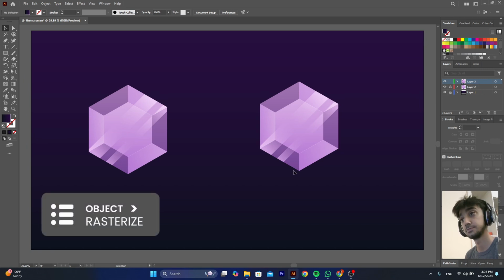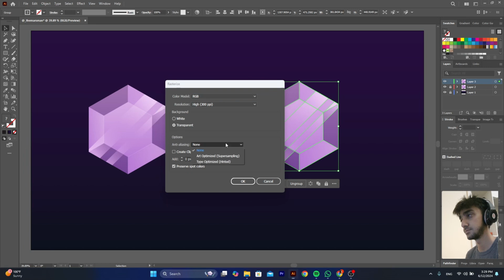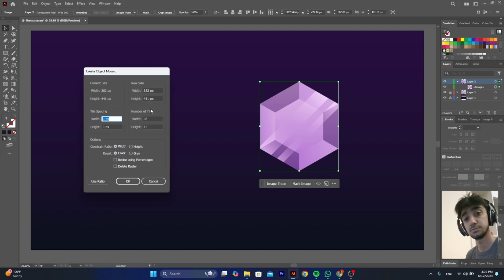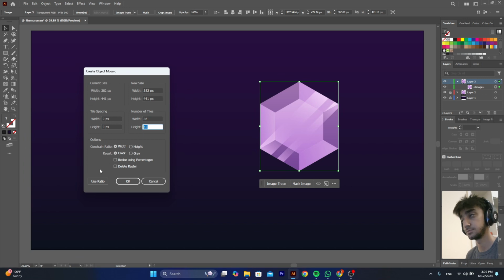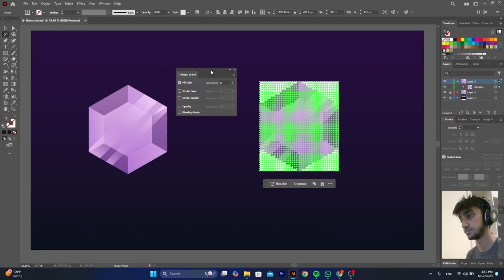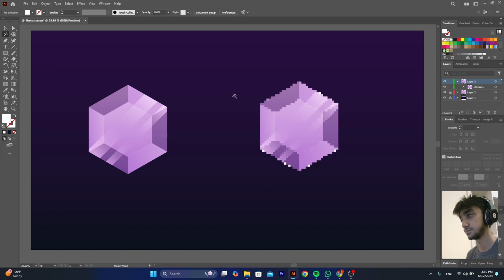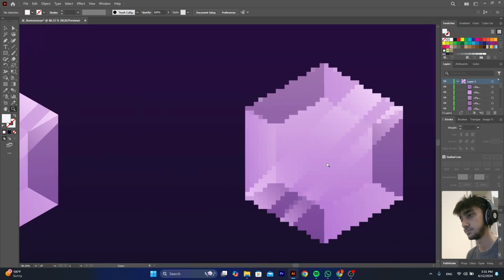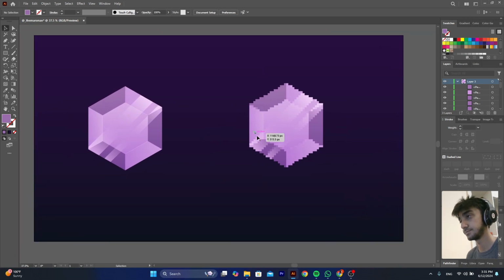How to covert Vector Graphics to Pixel Art in Adobe Illustrator (step by step)